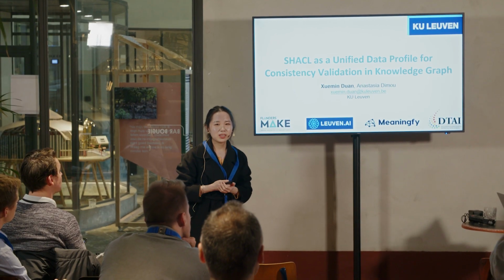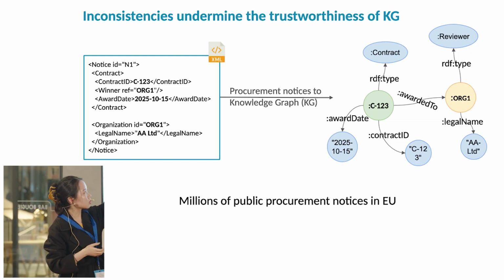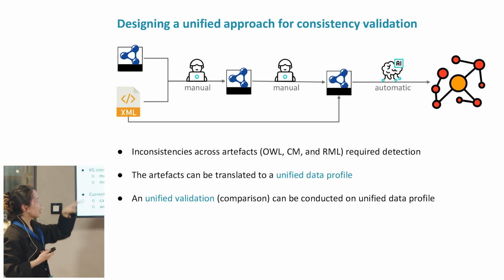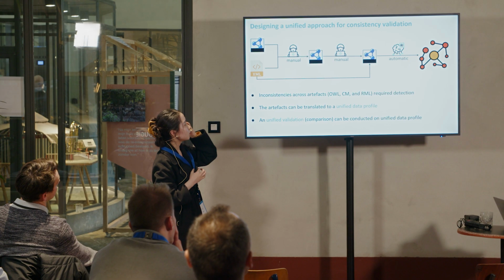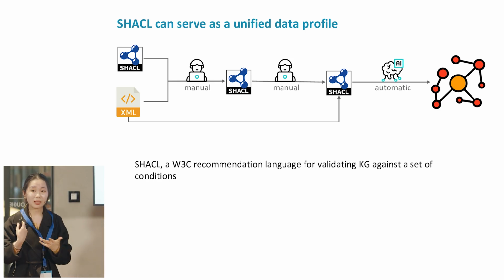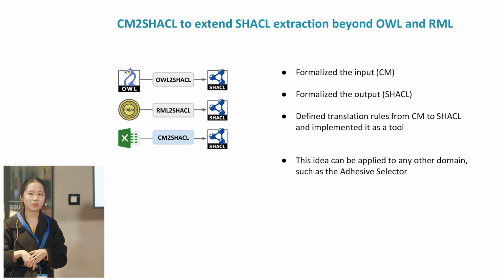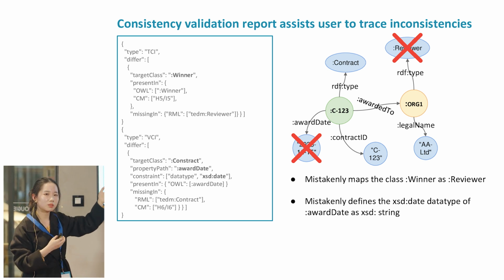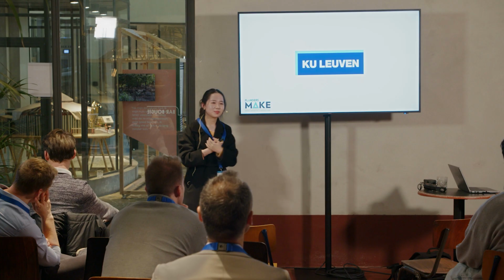SHACL as a unified data profile for consistency validation in knowledge graph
During one of the deep-dive sessions of the Flanders AI Research Day 2025, Xuemin Duan (KU Leuven - DTAI - Flanders Make - Meaningfy), gives a pitch on "SHACL as a unified data profile for consistency validation in knowledge graph".